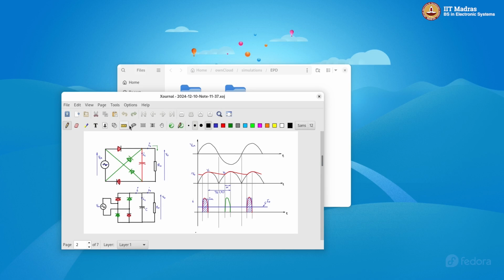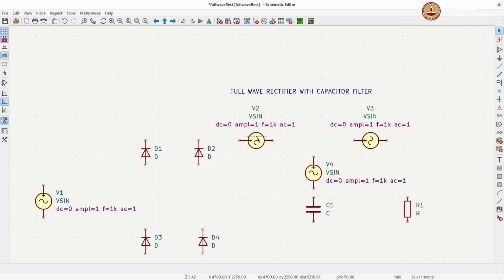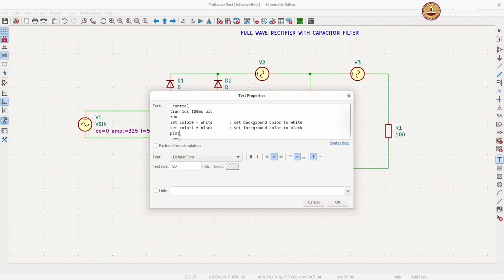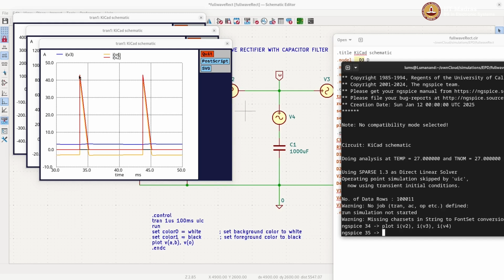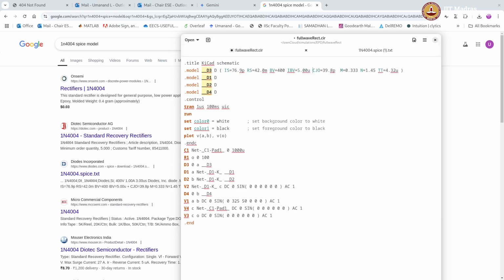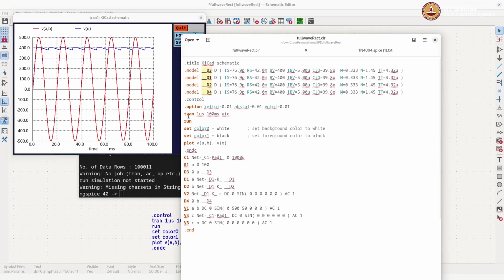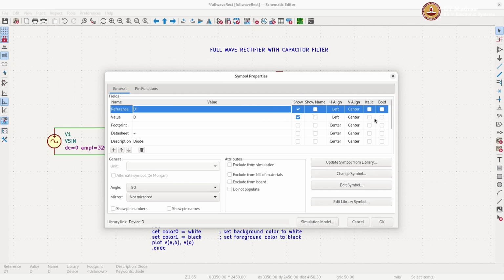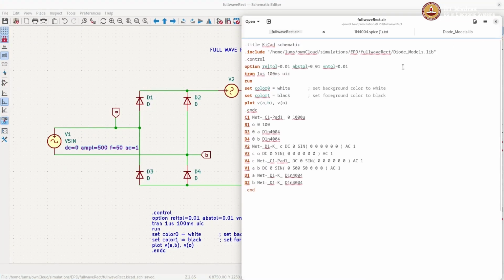W2_L2.2: Full wave rectifier with capacitor filter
Video Overview
 This lecture discusses the working of a full-wave rectifier with a capacitor filter and demonstrates its behaviour through NG-Spice and KiCAD simulations. By comparing waveform results with and without the capacitor filter, learners gain a clear understanding of how filtering improves the quality of the rectified output and why full-wave rectification is generally preferred in power supply design.

electronicsdesign circuitsimulation ngspice kicad rectifierdesign analogelectronics powersupplydesign engineeringeducation electricalengineering iitm\n\nStudents gain expertise in electronics, embedded programming, digital systems, and control engineering. They will learn to apply the acquired engineering principles and knowledge to implement and improve systems and processes for various applications.